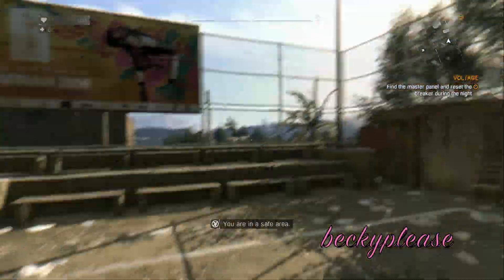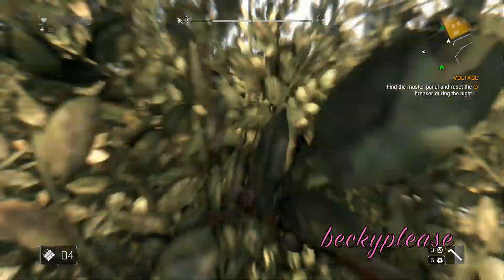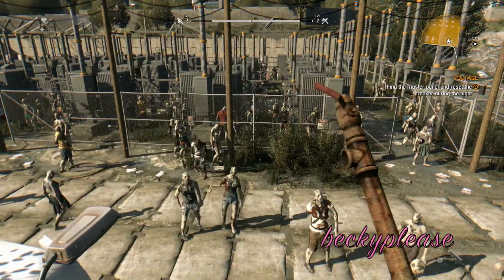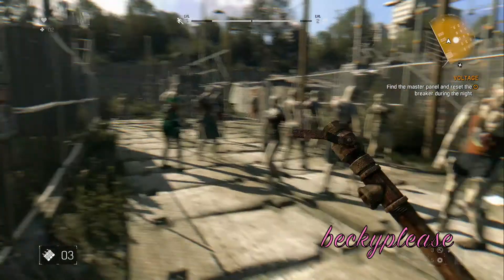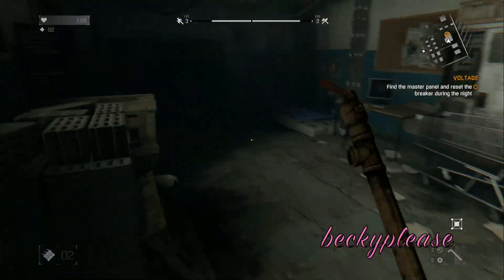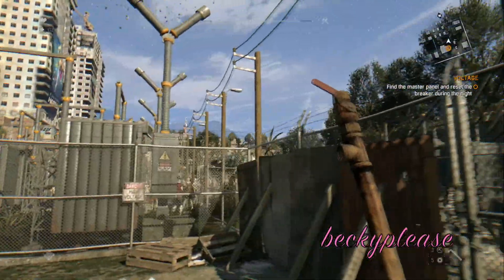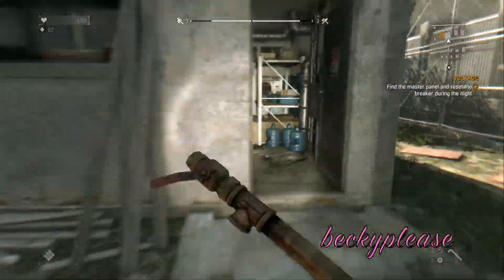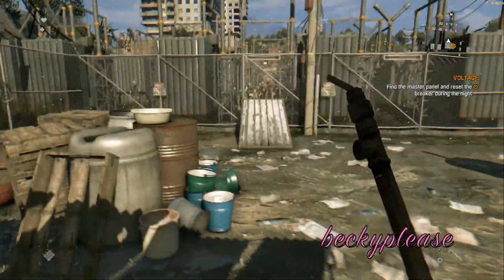"If Mama aint happy, nobodies happy!" - Dying Light #7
Continuing with the story we have dying light episode 7! We haven't done the power plant mission yet but we get to meet Gazi!
"If mama aint happy, nobodies happy!"